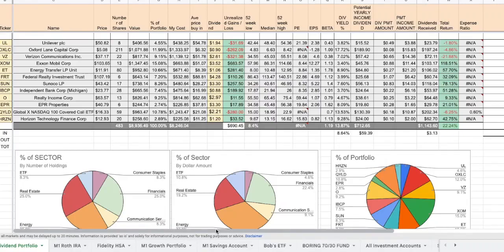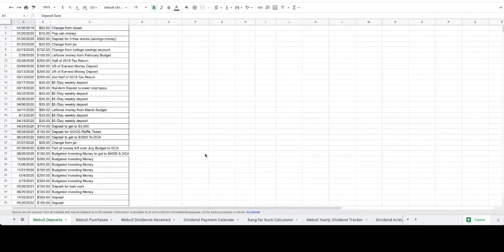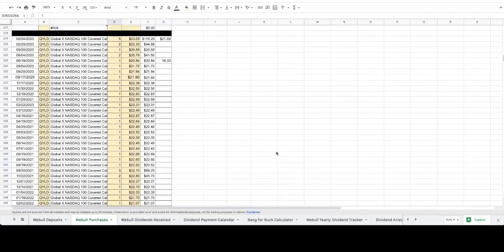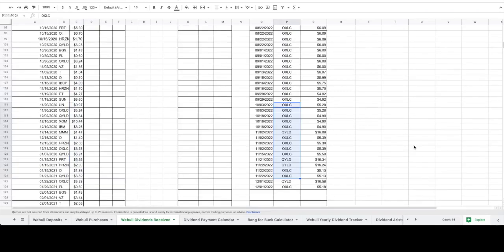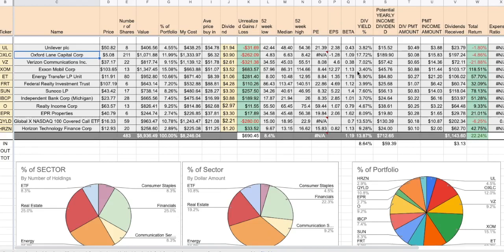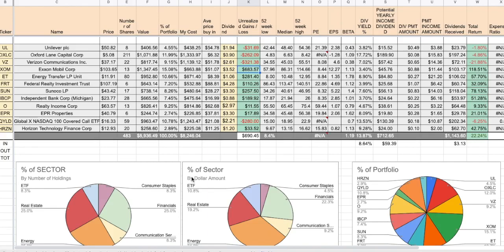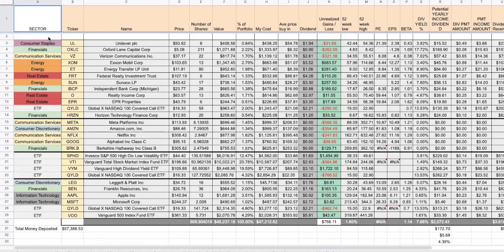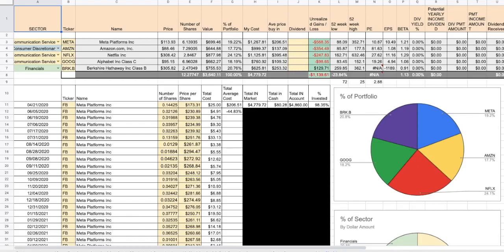Dividend Portfolio Update December 2022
Welcome to Sunday Fund Day where we review our deposits, puchases and dividends received.  We have decided to start investing  some of the money we normally would just spend or save and put it to work.  We would like to spend more time in the shop and investing is the tool we have added to make it possible.

Welcome to Shop Saturday.  We all have limited time in the shop. We all have trouble staying motivated and being creative and productive.  So this will help keep that fire going.  This is a weekly series of what were are working on in the shop.  It will include projects, new tools, tool reviews, random things we are battling, and documenting our progress as we evolve as woodworkers.

Favorite Financial Books
Richest Man in Babylon
The Compound Effect
The Legacy Journey
Total Money Makeover
Millionaire Next Door
The Simple Truths of Service

(You will need $100 for a taxable account and $500 for the Roth IRA but your future self with thank you!!)

We are a small family owned wood shop called BNBmarbleboards. We make a six player board game that is played with a deck of cards, marbles and our marbleboard. We also are starting to make other things out of wood and are documenting and sharing our experiences on this channel.

Bringing back game night one marbleboard at a time!!